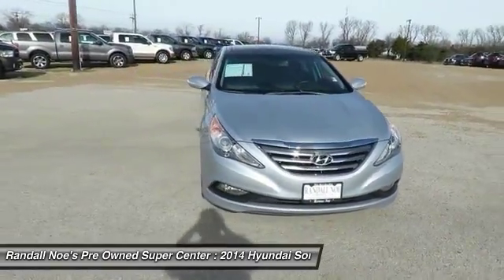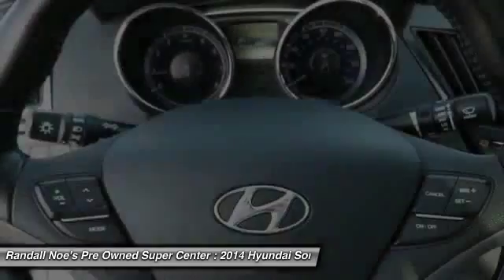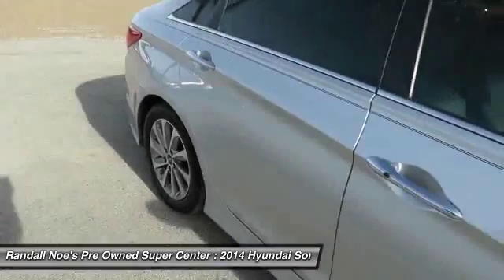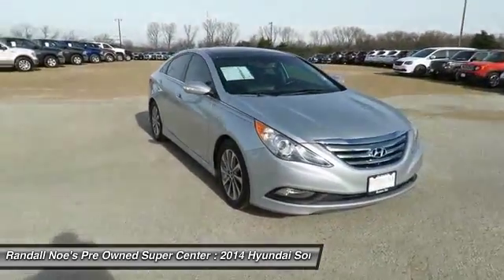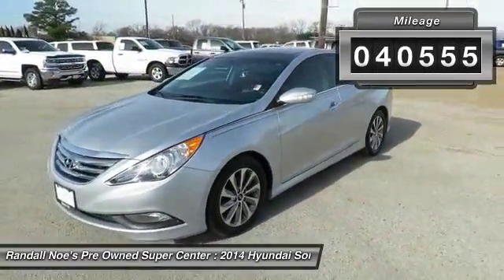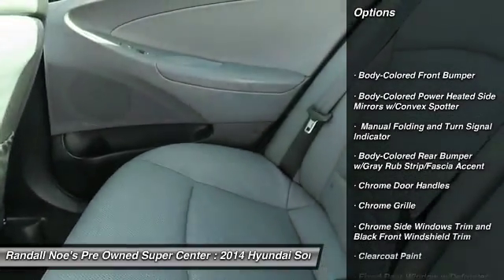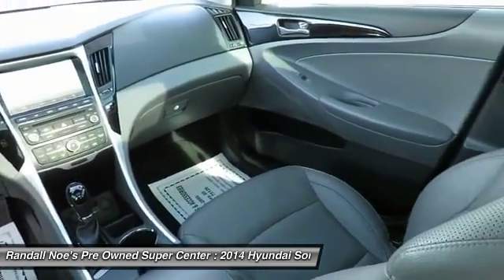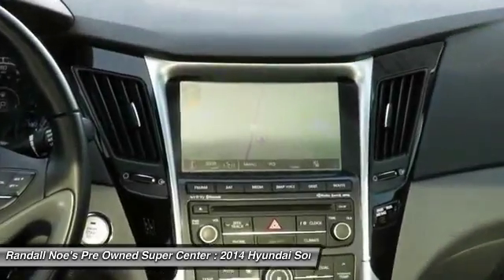2014 Hyundai Sonata Terrell TX D6544A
2014 Hyundai Sonata

We are pleased to present this excellent 2014 Hyundai Sonata with 40555 miles. Its beautiful Silver exterior is nicely complimented by a clean Gray interior.  This Sonata comes equipped with the following options,  Body-Colored Front Bumper, Body-Colored Power Heated Side Mirrors w/Convex Spotter,  Manual Folding and Turn Signal Indicator, Body-Colored Rear Bumper w/Gray Rub Strip/Fascia Accent, Chrome Door Handles, Chrome Grille, Chrome Side Windows Trim and Black Front Windshield Trim, Clearcoat Paint, Fixed Rear Window w/Defroster, Front Fog Lamps,  and much more. For a complete list, select the Options button below.